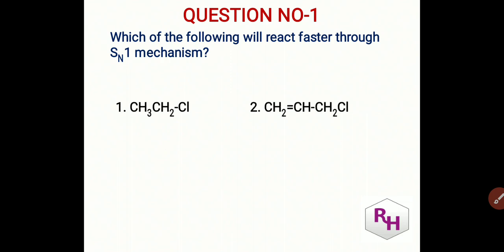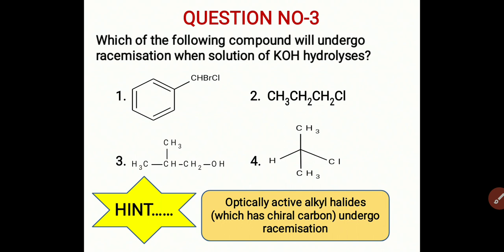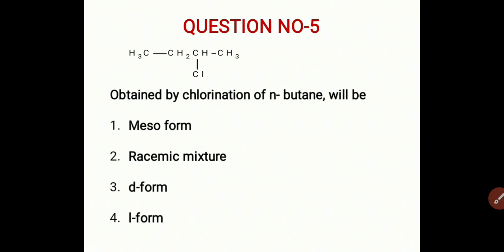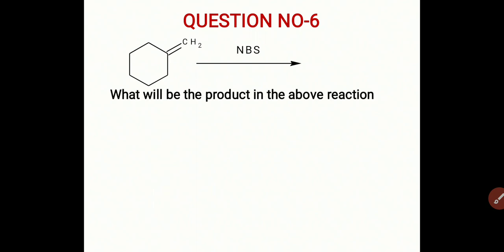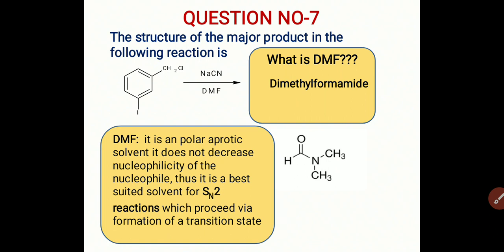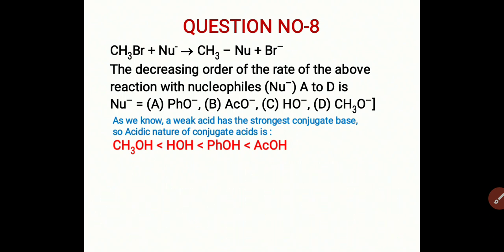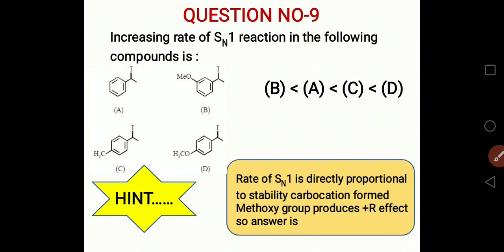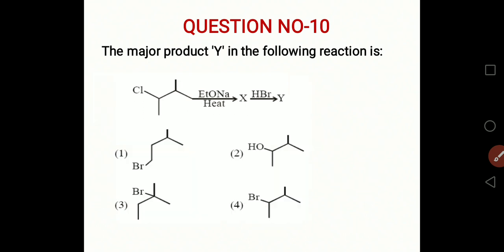Haloalkanes and haloarenes class 12 | super 10 series for NEET and Cet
I M RAGHAVENDRA HEGDE, I have created this channel to help students in preparing neet, jee and kcet exams.
In this video you can see super 10 questions from haloalkanes and haloarenes class 12 (II PUC).

In this series to see previous two videos on solid state and some basic concepts in chemistry you can click on the below playlist link.